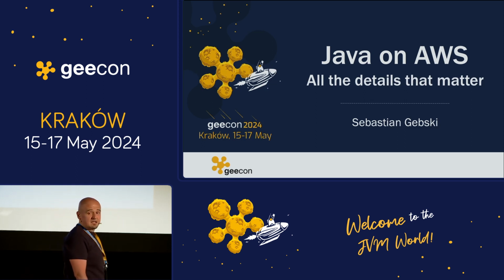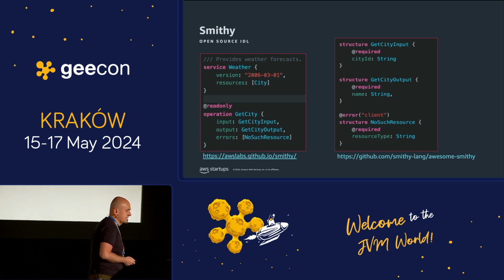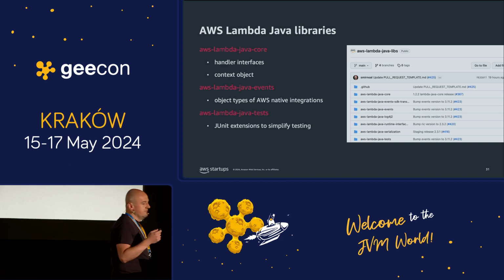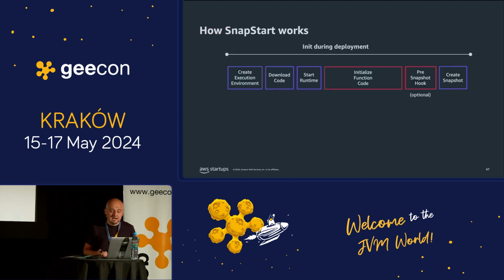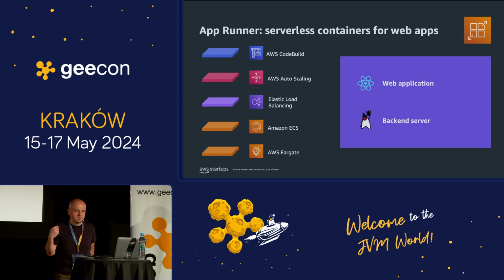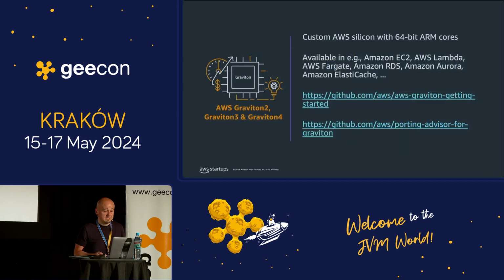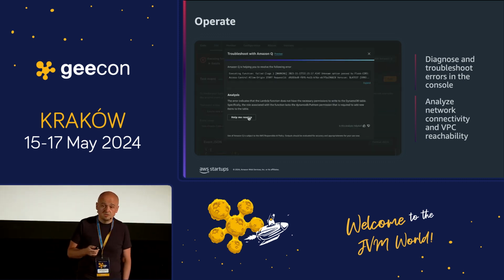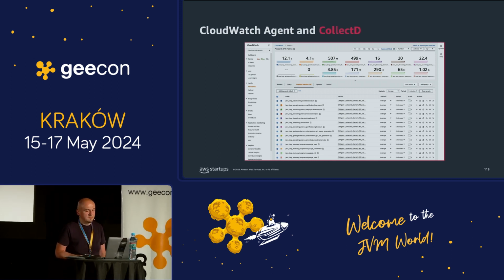GeeCON 2024: Sebastian Gebski - Java on AWS - all the details that matter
AWS is tech stack-agnostic, period. But it doesn't mean engineers in Amazon didn't do anything to improve Developer eXperience (DX) for JVM programmers around the globe. Let's make the rounds and review all the major QoL improvements & JVM-specific hints you should be aware of (if you deploy your Java/Kotlin/Scala/Groovy/... apps into the cloud). Some of the topics covered: Powertools for AWS Lambda (Java), SnapStart for Lambda (& other cold-start optimizations), runtime hooks (with CRaC) for Lambda, serverless Java with GraalVM, what's in AWS Toolkit & AWS SDKs, Java on Graviton, Q Code Transformation (with OpenRewrite), CodeWhisperer & Java, what's Corretto, Java on serverless containers with App Runner, JVM apps observability on AWS, CDK with Java, integration for popular web frameworks (Spring, Micronaut, Quarkus).